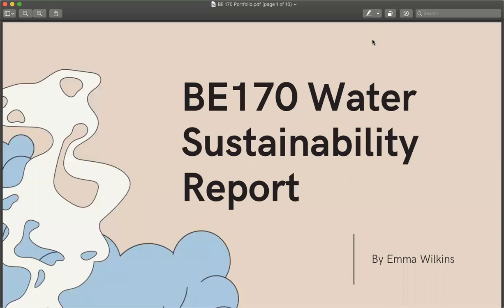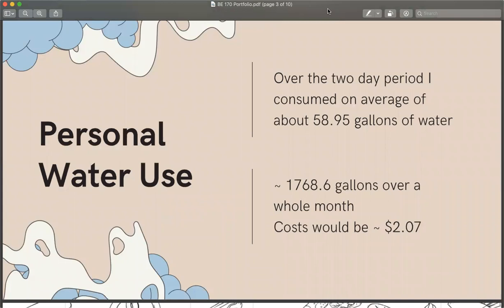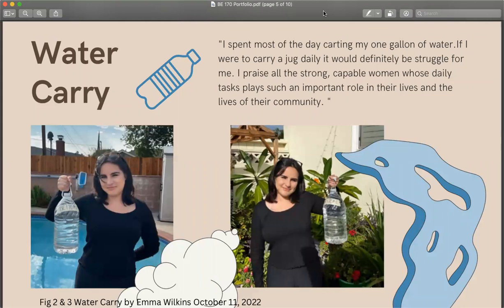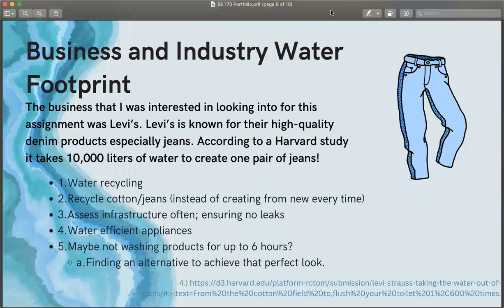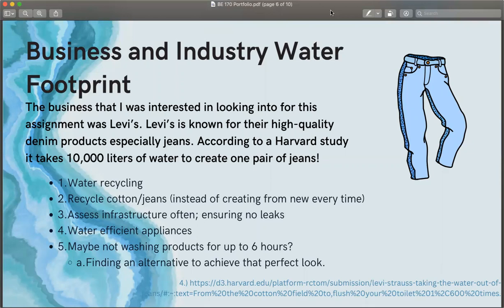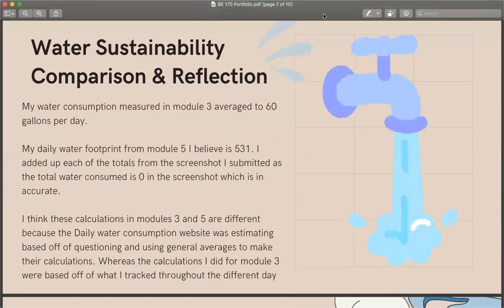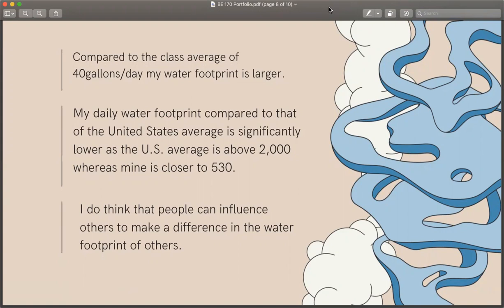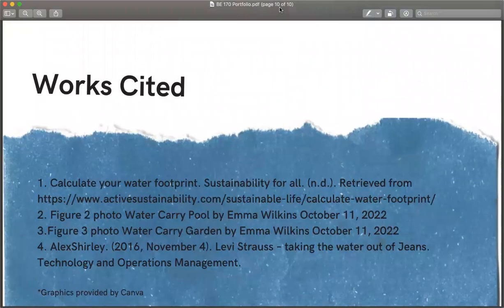BE 170 Water Sustainability Report-Video